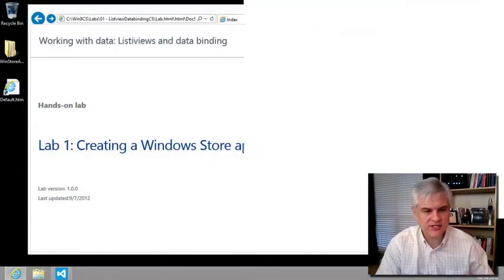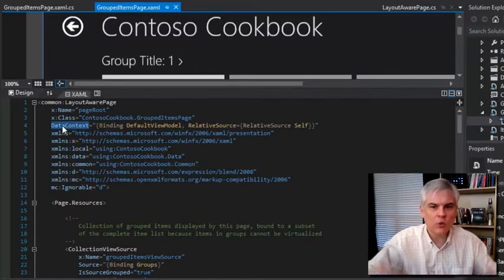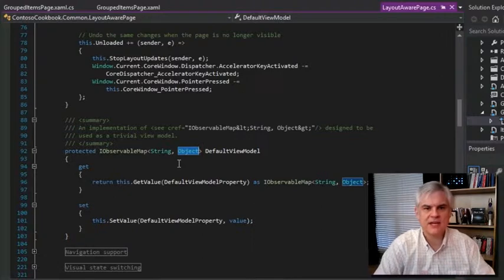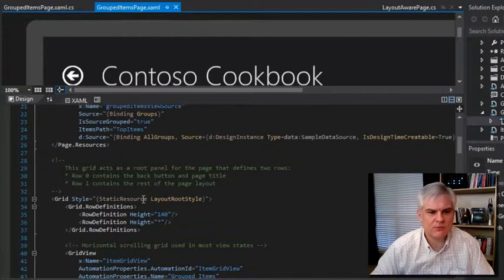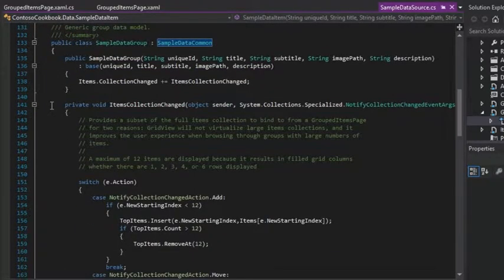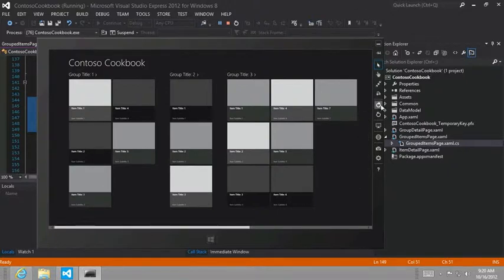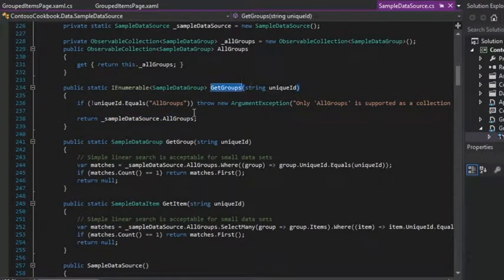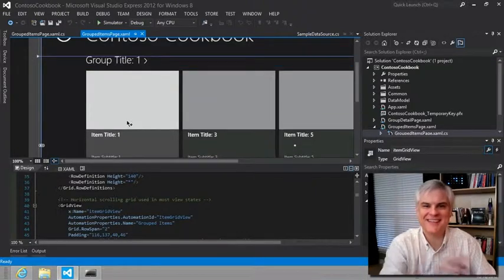Part7 Data Bindingand the SampleDataSourcecs